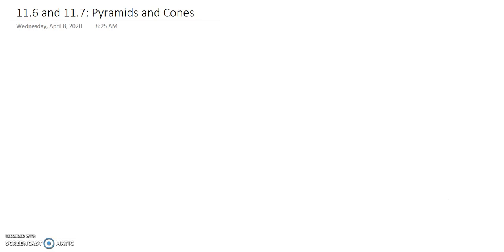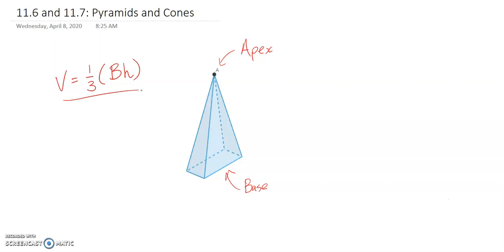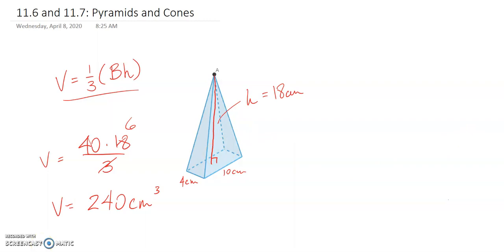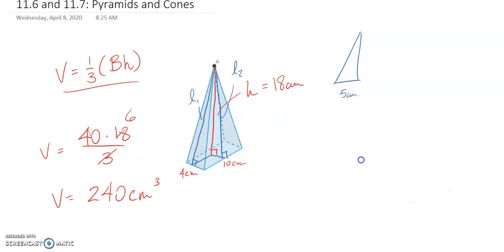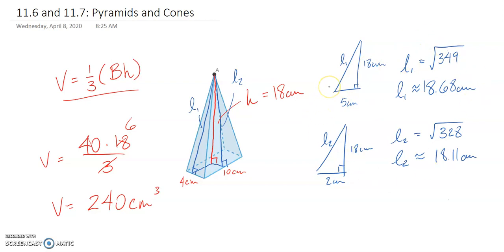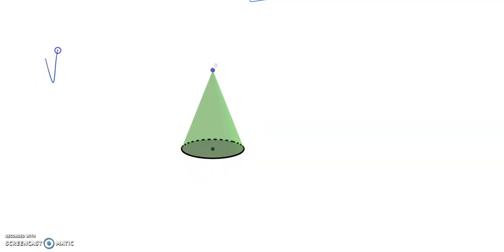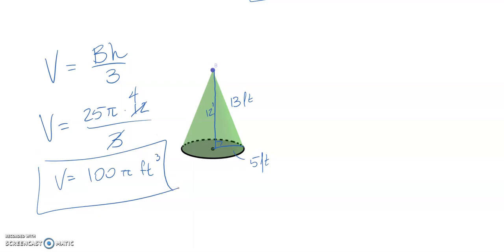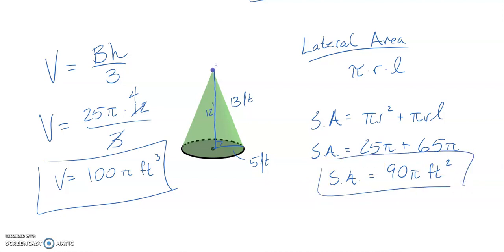11 6 and 11.7: Pyramids and Cones lesson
Determine the volume and surface area of right pyramids and right cones.

Additional video showing how the volume formula for pyramids is derived (credit to mathematicsonline):